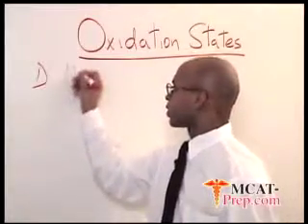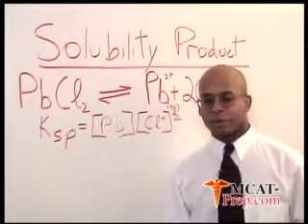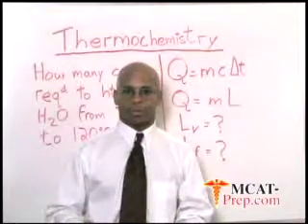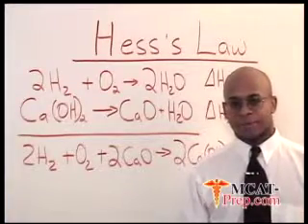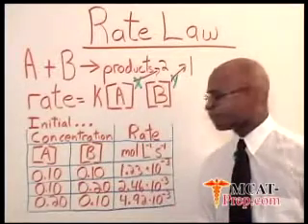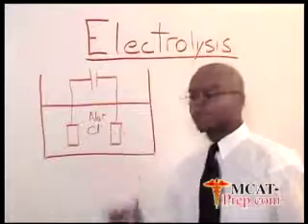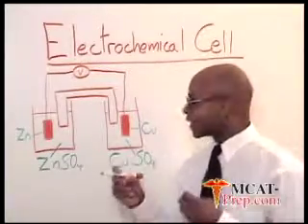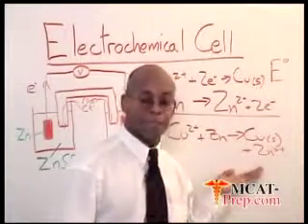General Chem 4